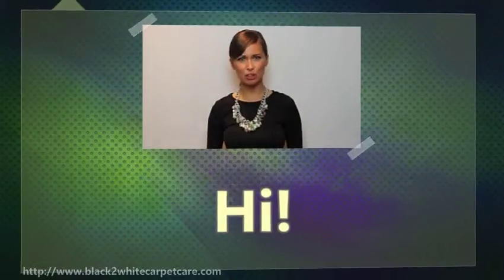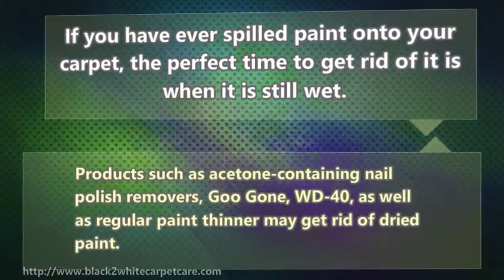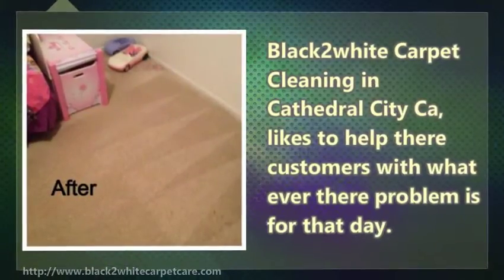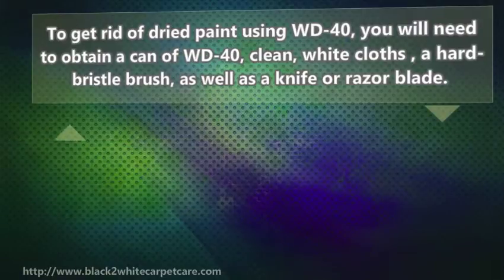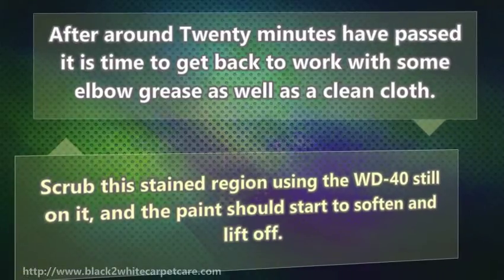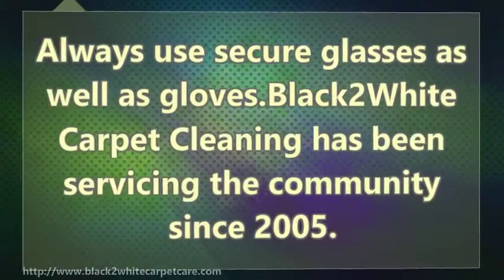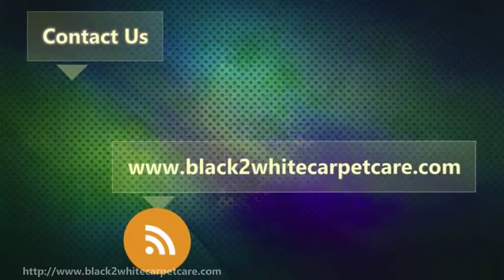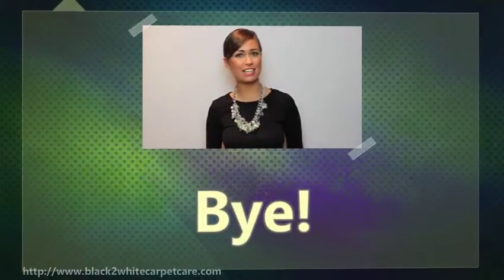Removing Paint From Carpet in Cathedral City Ca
If you have ever spilled paint onto your carpet, the perfect time to get rid of it is when it is sti...